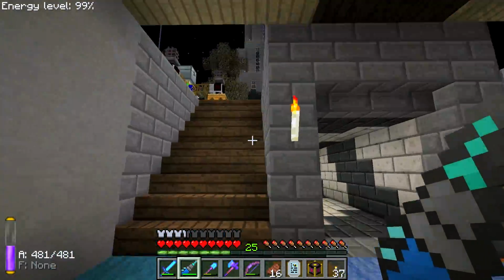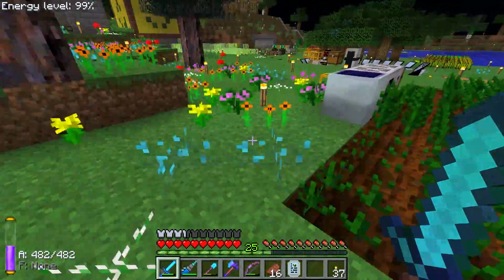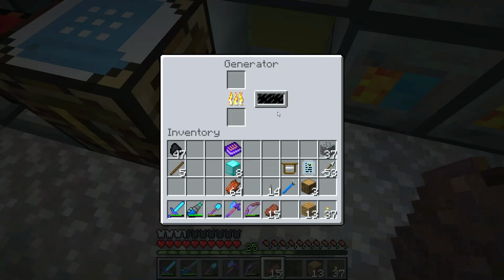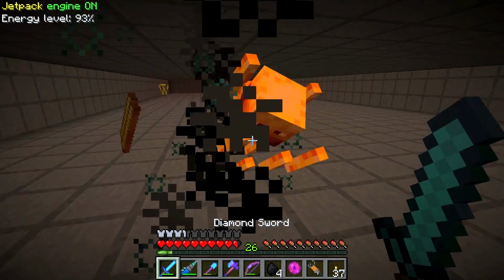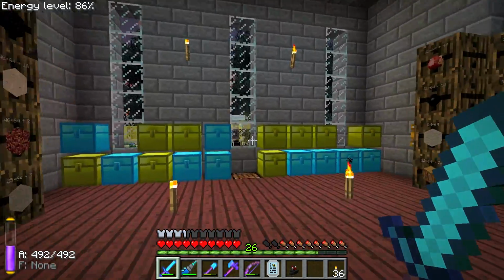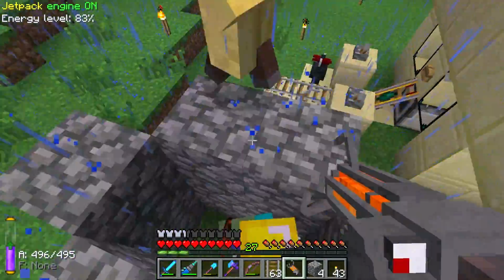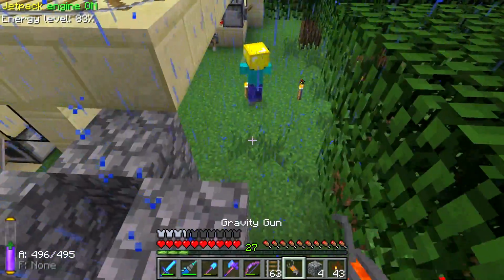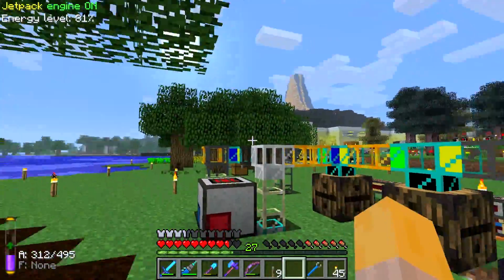Let's Play Feed the Beast - S2 E42: Slacker zombie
Today we look at several improvements to our bee product automation, try a couple of new items from XReliquary, make some progress on our villager sorting system, run some experiments with zombification, and start upgrading our tree farm.

In this series, I play Minecraft with some of the mods provided by Feed the Beast. Feed the Beast is a launcher and a set of mod packs for Minecraft. I'm playing with the Ultimate mod pack, with the following modifications

Disabled mods: ee3, integratedsoundpacks, secretroomsmod, soulshards, voxelcommon, voxelmap, voxelmenu, voxelpacket, voxelplayer